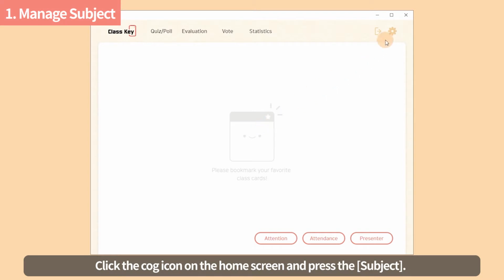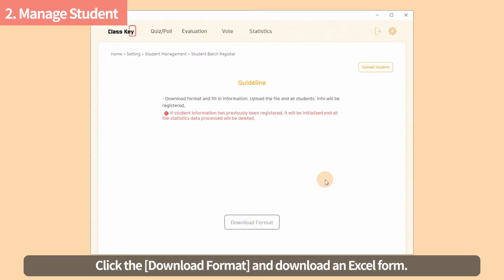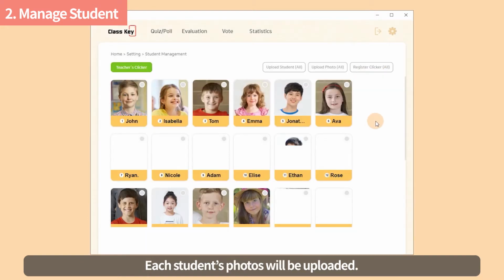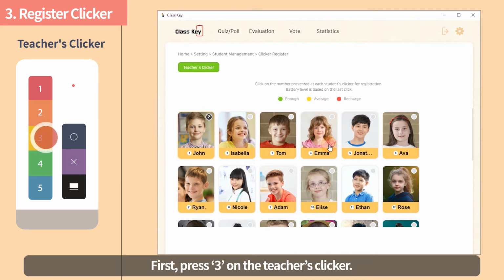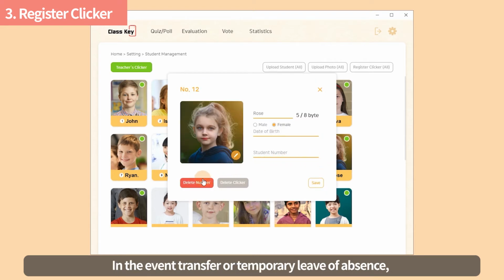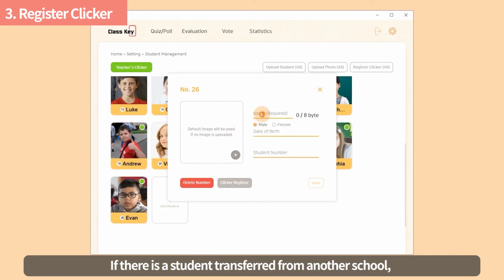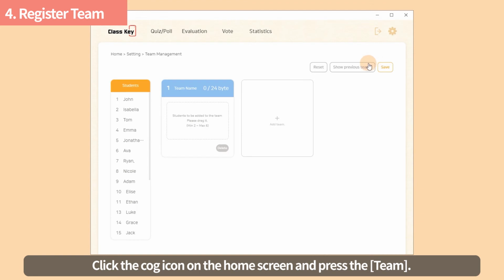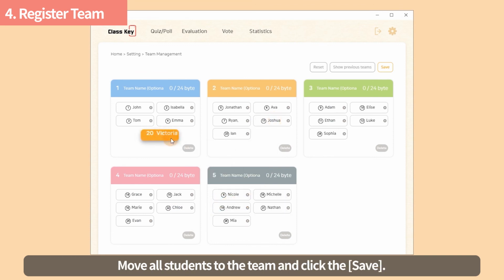CLASS KEY | How to set up Class Key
In this video, we are going to show you how to add information required before starting your first quiz, including:
- Subject management
- Upload students' information
- Register Clicker
- Register Team